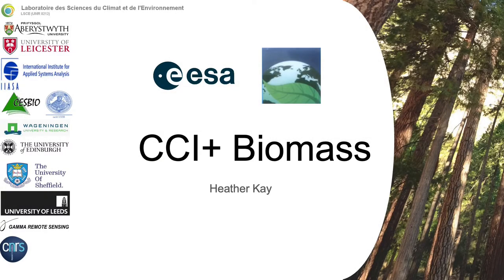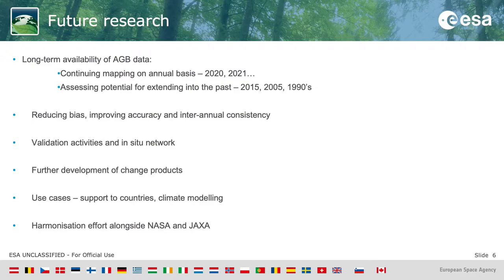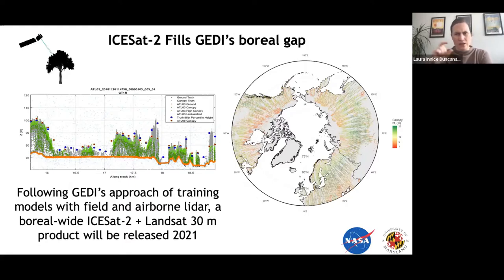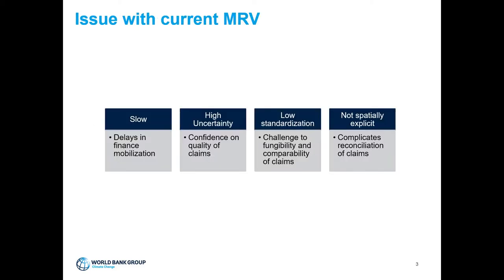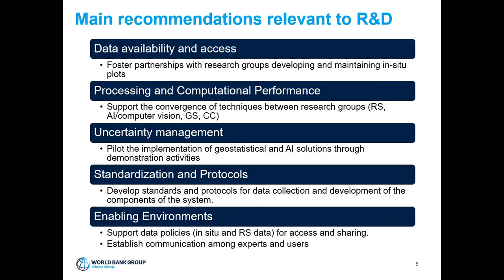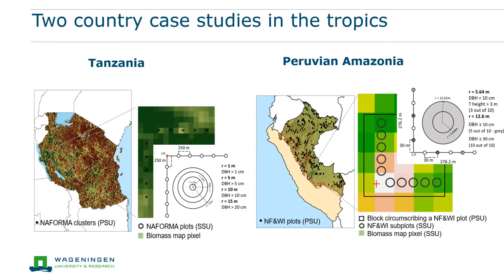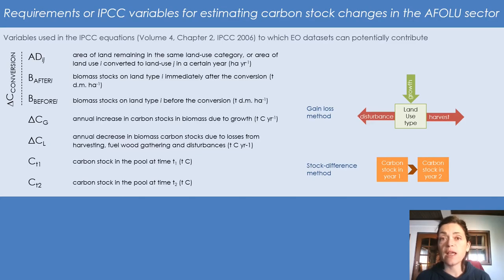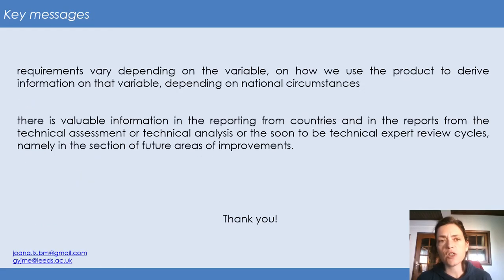REDDCopernicus - GFOI R&D Online Workshop - Biomass session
This video was part of the REDDCopernicus - GFOI R&D Online Workshop: Assessing Research Priorities for Forest Monitoring in Support of REDD+ MRV and other Initiatives on Monday 14th – Tuesday 15th June 2021

Presentations:
1. Heather Kay (CCI-Biomass) - CCI+ Biomass
2. Laura Duncanson (GEDI) - Mapping global aboveground biomass with GEDI and ICESat-2: New products and Future Directions
3. Andres Espejo (World bank) Remote Sensing-based estimation of forest carbon stocks and dynamics
4. Natalia Malaga (WU) - Enhancing the precision of national forest-related AGB estimates by combining NFI data and biomass maps
5. Joana Melo (University of Leeds) - Uptake of satellite-based data and derived products by countries in their reporting to the UNFCCC
6. Ronald McRoberts (University of Minnesota) - The consequences of using unharmonized training data for constructing biomass models
7. Sassan Saatchi (JPL) – Developing and verifying maps for tropical regions

Our apologies for the audio quality of the last presentation, during the live recording there were some technical issues with the sound.